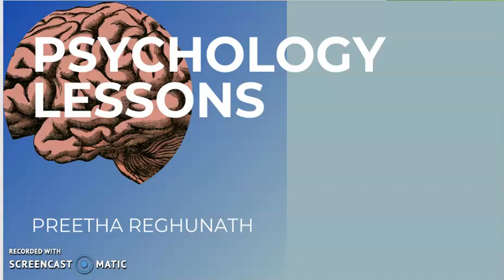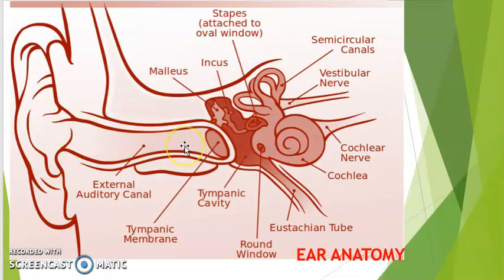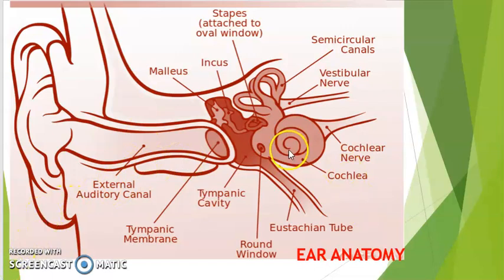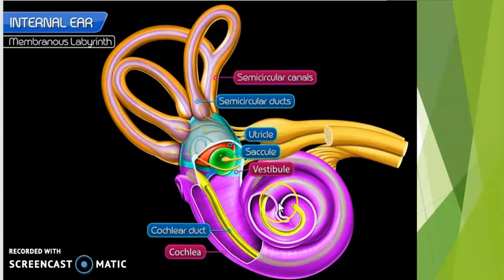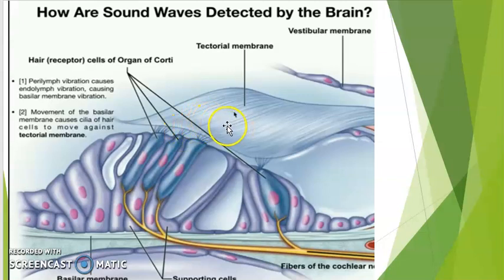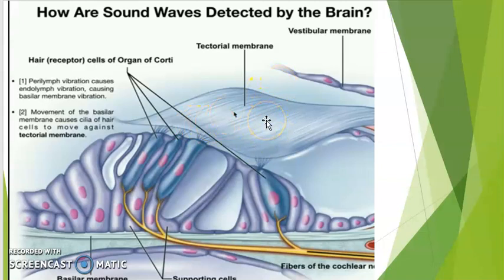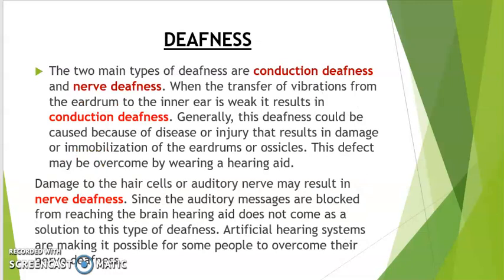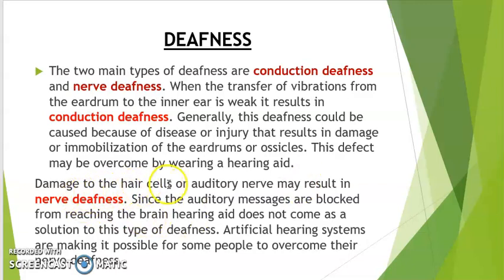EAR STRUCTURE & FUNCTIONS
Bharathiar University - 1st year M.Sc Applied Psychology - Advanced General Psychology - Unit 2